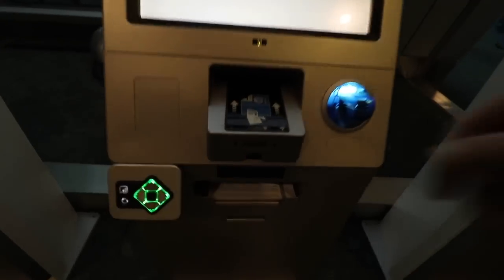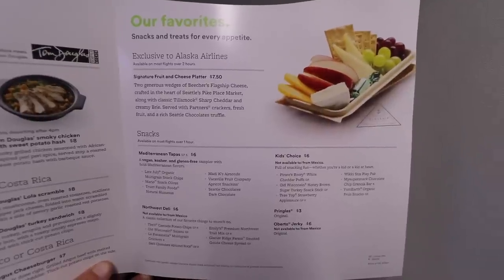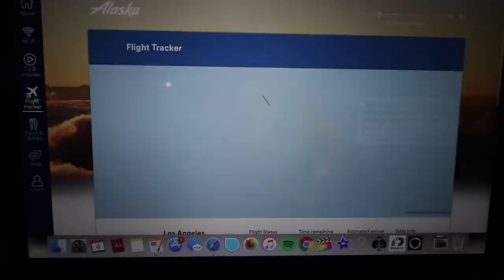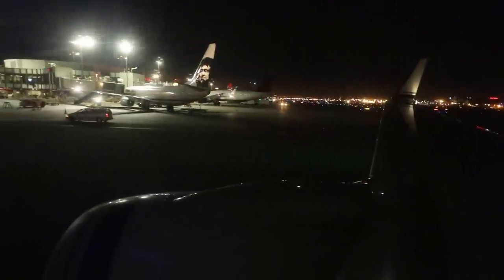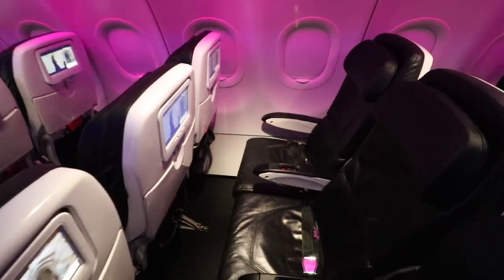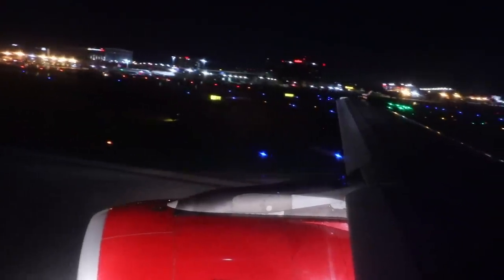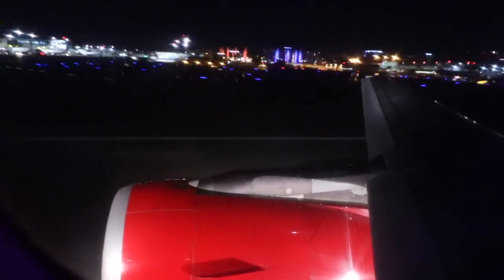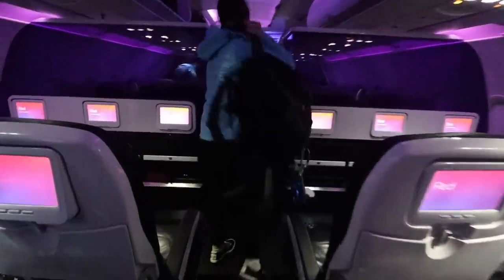Alaska 737-900 & Virgin A320 Economy Class Review | Portland - LAX - San Francisco | Economy Week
Experience Alaska Airlines and Virgin American Economy Class on their 737-900 and A320 in Economy Week!

MEETUP LINK: Dantorp Meetup room on Pocket Peeps. Come check it out! (It's free)

- A comparison between the Delta, United and American will cost over $1000 - we're over halfway there already! -

Paid: $103

Big camera
Little camera (for wing views)
Wide angle lens
Zoom lens
Big microphone
Clip microphone
Little tripod
iPhone lens
iPhone microphone

FAQ:
Airline: Alaska Airlines and Virgin America, AS and VX
Aircraft: Boeing 737-900 and Airbus A320
Reg: N409AS to N630VA
Flight number: AS498 to AS1893
Airports: Portland International Airport to Los Angeles International Airport to San Francisco International Airport
Flight dates: November 4th
Seat: 1st flight - 14F, 2nd flight - 6F
Route: Portland - Los Angeles - San Francisco